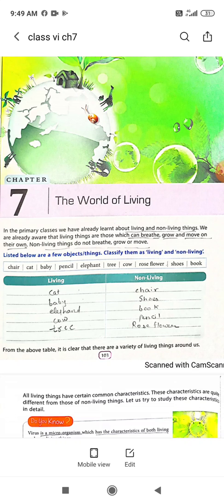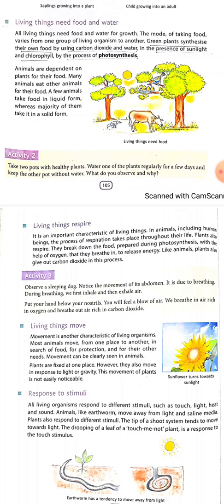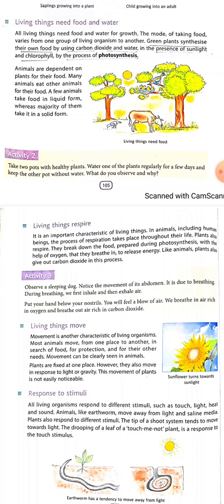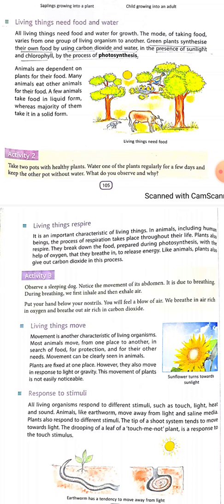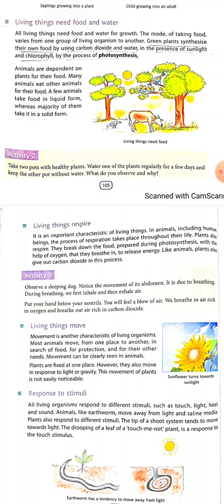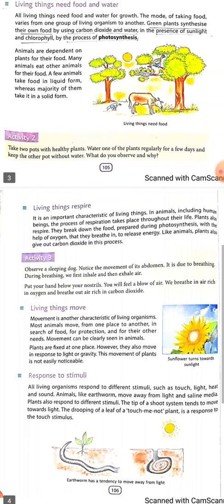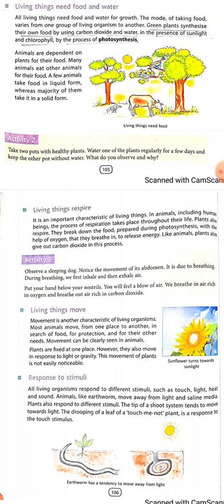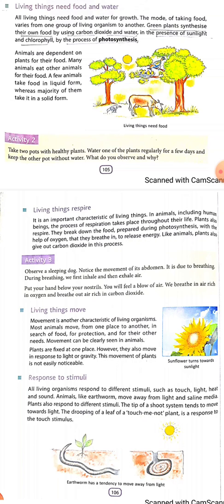Characteristics of living things( PART-1)